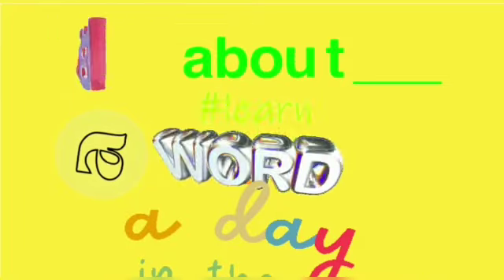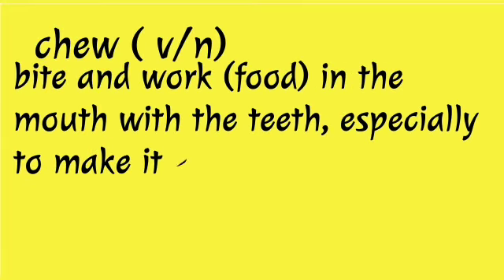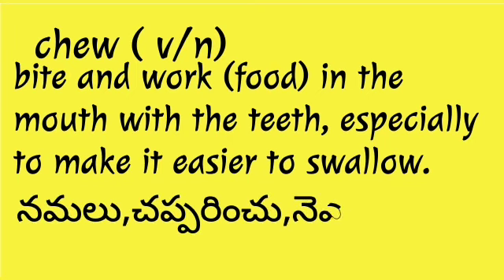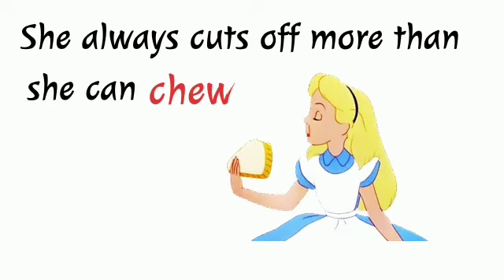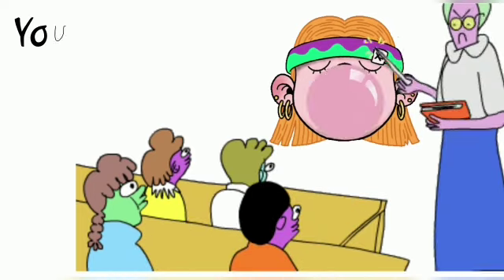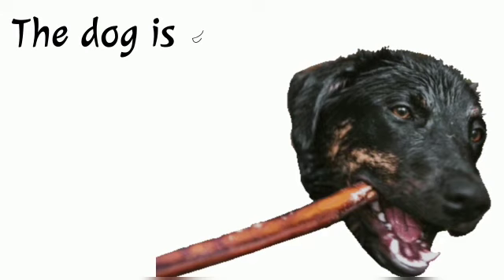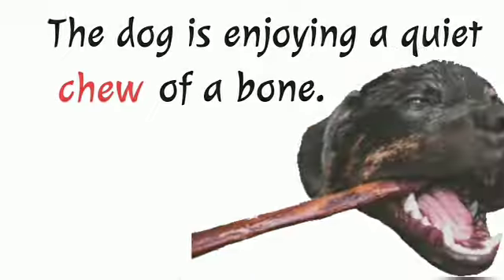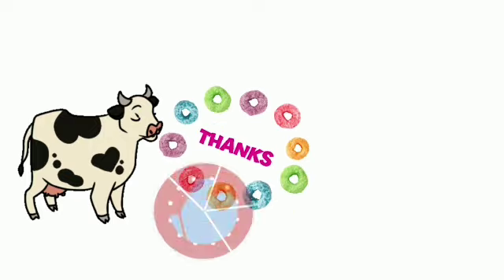Learn a word a day@6-8 classes